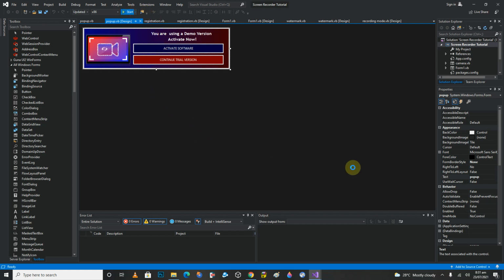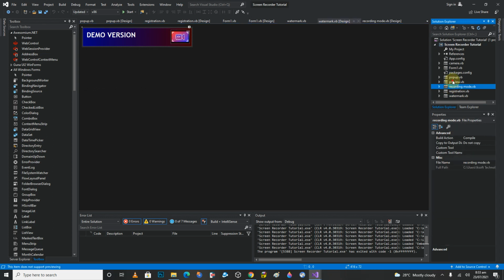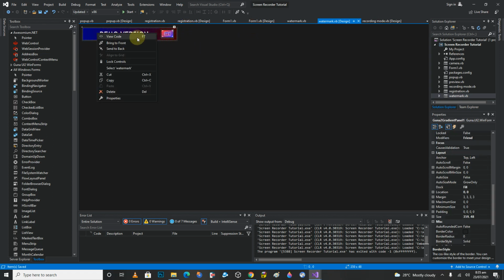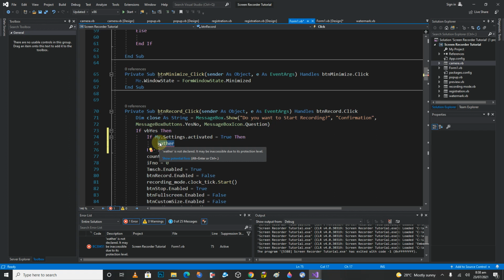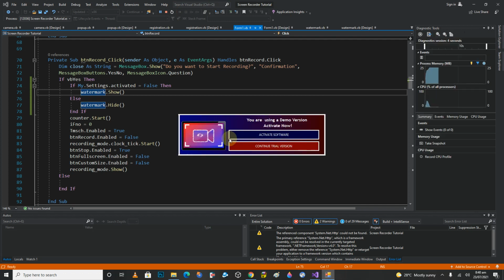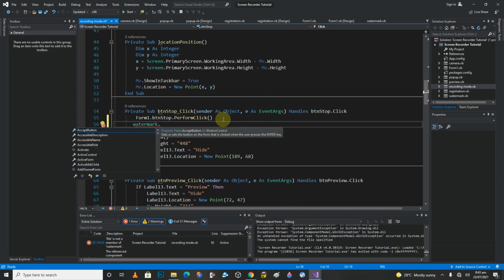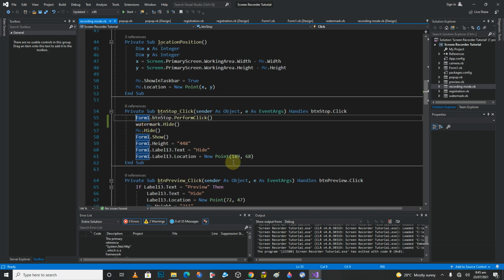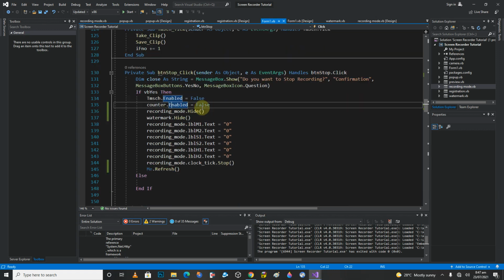[ ADDING WATERMARKS ] - VB NET PART 9 How to create an Advanced Screen Recorder HD in VB Net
In this video, we will be adding WATERMARKS to our software.